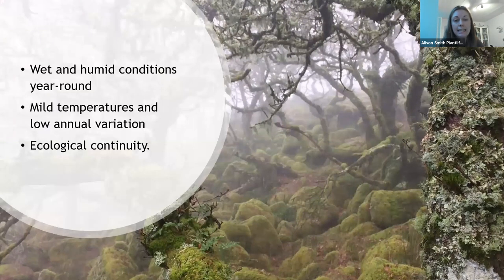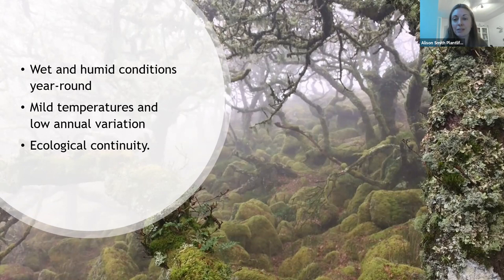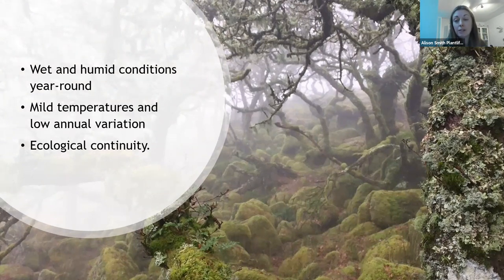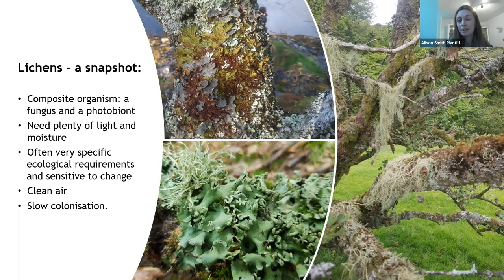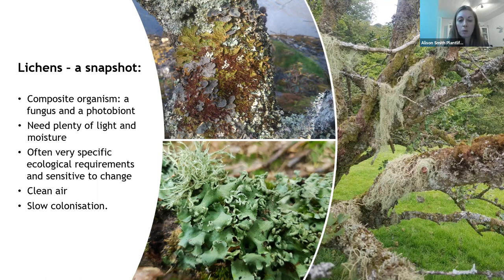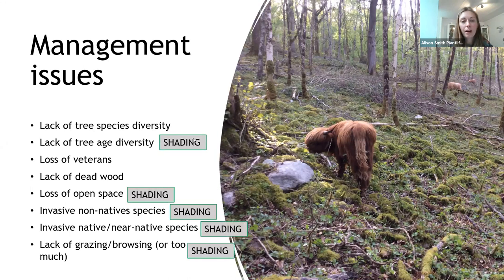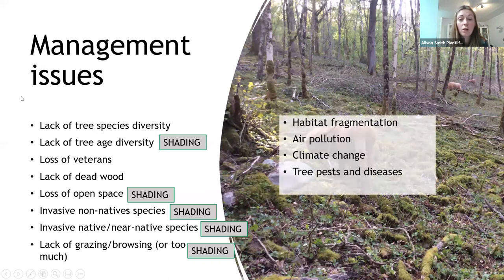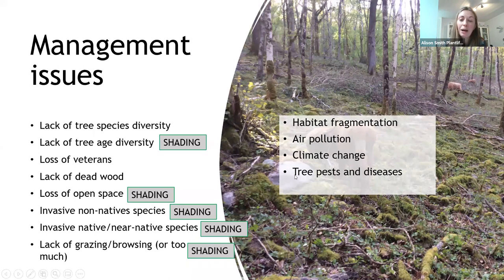Saving our Rainforests - an introduction to UK temperate rainforest and its management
Part of Plantlife's Fall into Nature series of webinars, in this presentation Community Scientists Kate and Alison talk about what temperate rainforest is, where in the UK you find it, what makes it so special and how to start planning its management.

Here's the link to all of our project's resources including the south west lichen ID guides shown in the presentation

If you are in the Lake District click the link to access ID guides on lichens you'll find there

If you are in Scotland you will find lichen ID guides for temperate rainforest

For more information on temperate rainforest management in the south west this link will take you to our handbook for woodland managers

A similar guide focussing on the Lake District can be found

The You Tube playlist for the Rapid Woodland Assessment is here. It includes the ID videos Kate mentioned and other helpful videos

Plantlife's You Tube Channel which has recordings of many of October's Fall into Nature webinars can be found